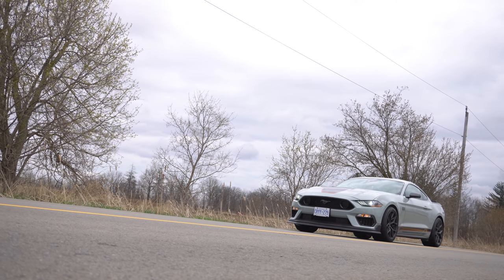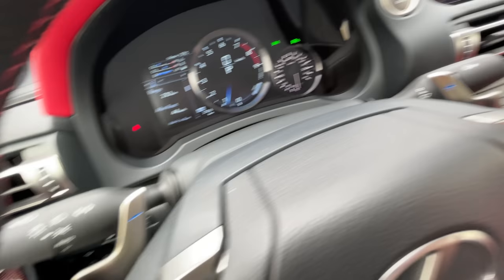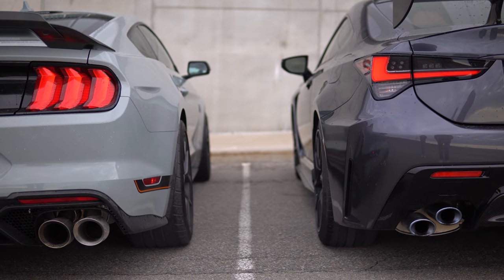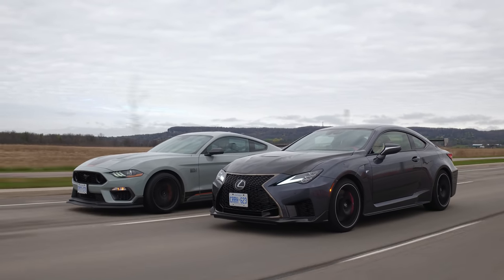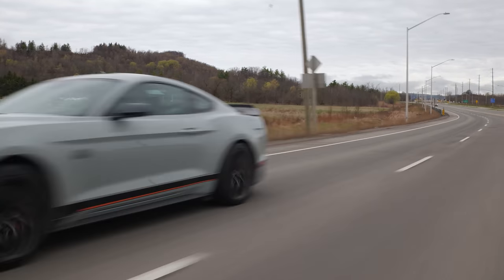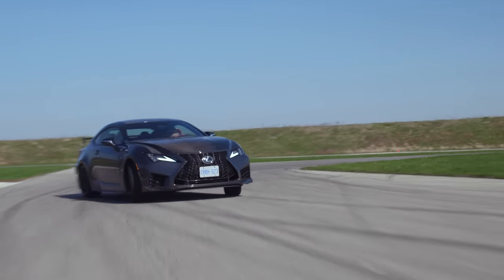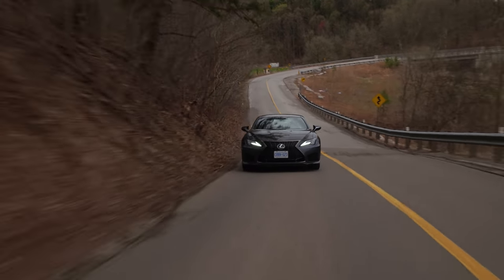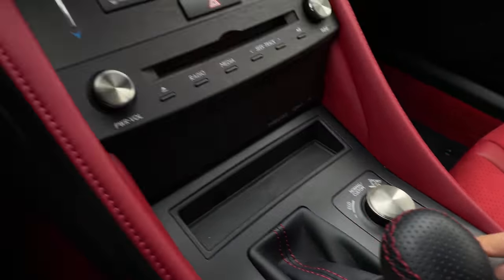V8 RIVALS! 2021 Ford Mustang Mach 1 vs Lexus RCF Track Edition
2021 Ford Mustang Mach 1 vs Lexus RCF Track Edition review by The Straight Pipes. The Lexus RC F Track Edition is pumping out 472hp and 395 lb-ft tq from a 5L V8, while the Ford Mustang Mach 1 is putting down 480hp and 420 lb-ft tq from a 5L V8. Would you pick the Lexus RCF Track Edition over the Ford Mustang Mach 1?